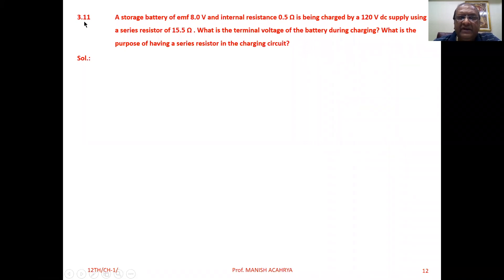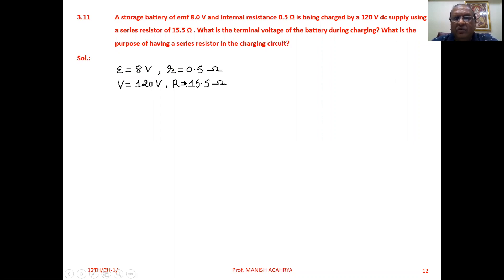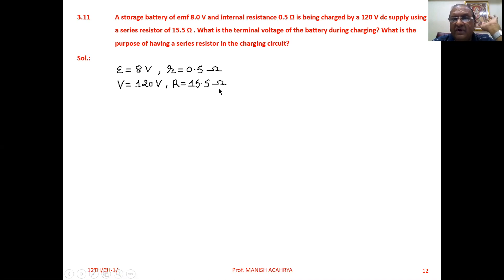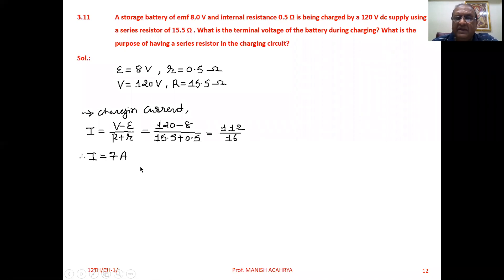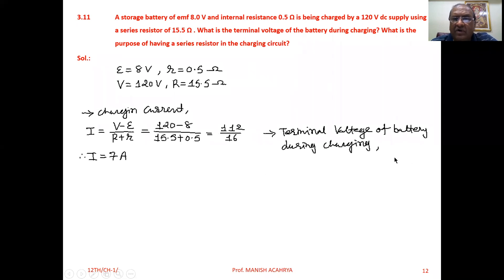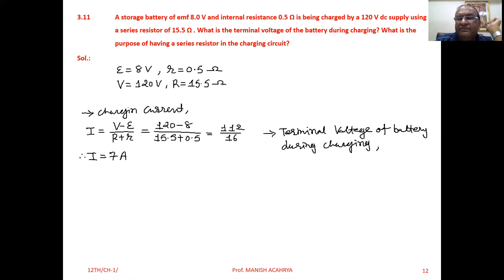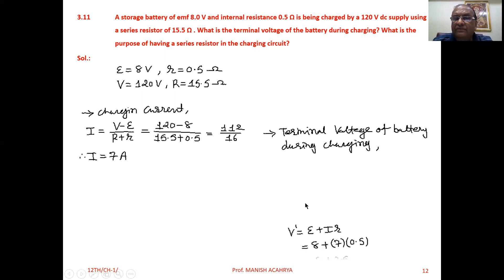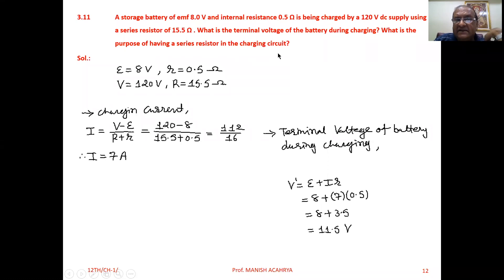A storage battery of emf 8 V and internal resistance 0.5 ohm is being charged by a 120 V dc supply